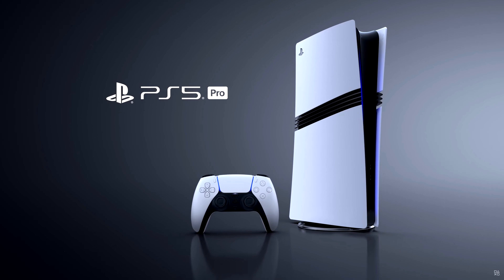Unreal Engine 5 Hardware Ray Tracing Shows Its Muscles on PlayStation 5 Pro in Fortnite; PSSR Implem